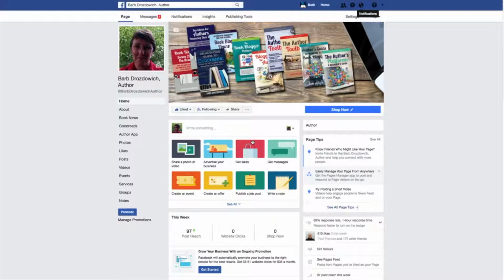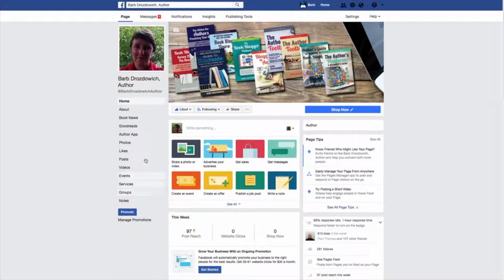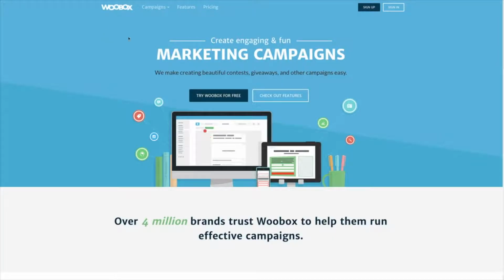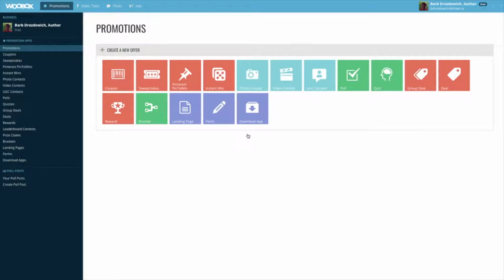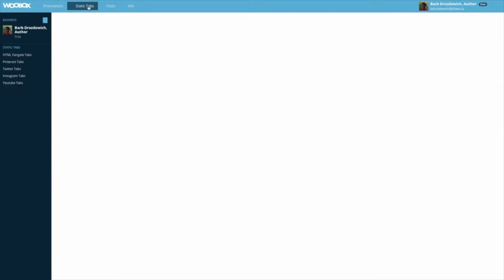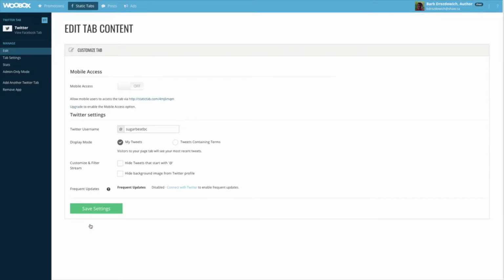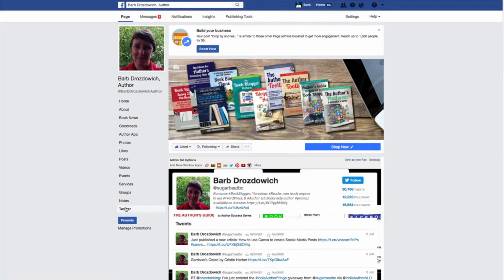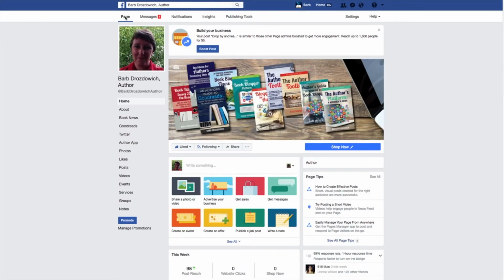How to Add a Twitter Stream to your Facebook Page using Woobox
Do you struggle with technology? Do you realize that you can add a Twitter stream to your Facebook Business/Author page? Using Woobox functionality, this process is very straightforward. Watch and set up your account today!